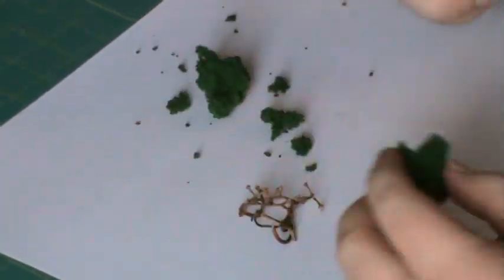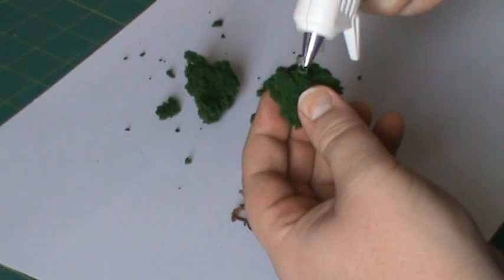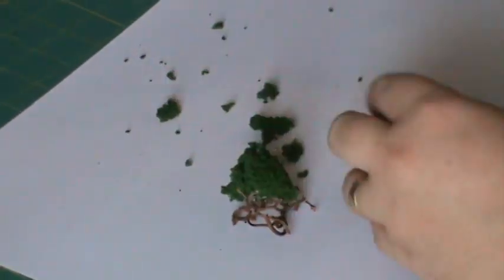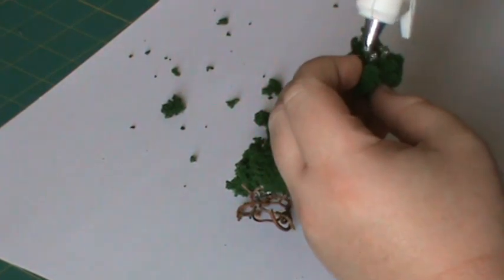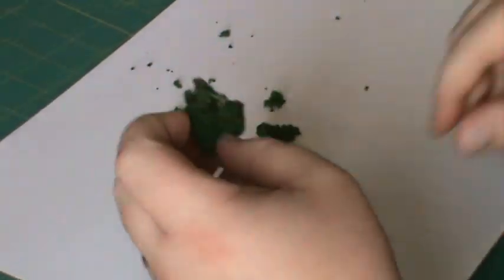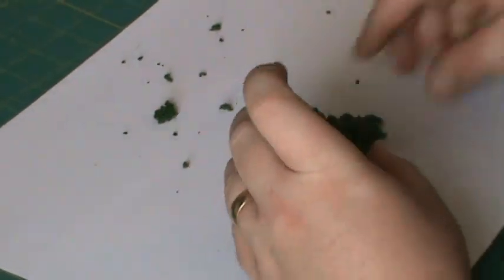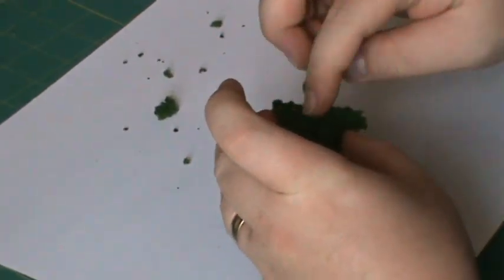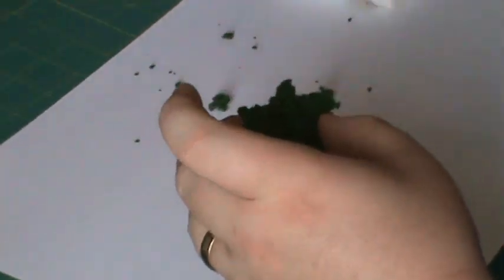Terrainoob's Quick Tips - Grapestems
Need a bush or a tree in a flash?  Check this out...